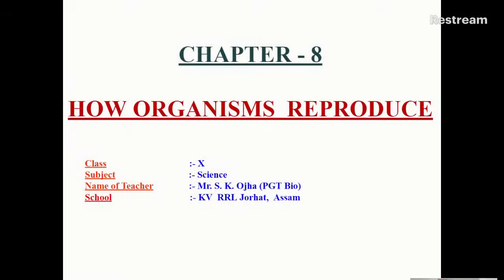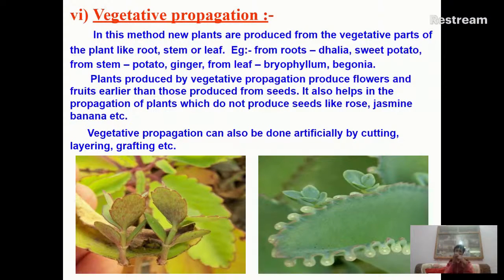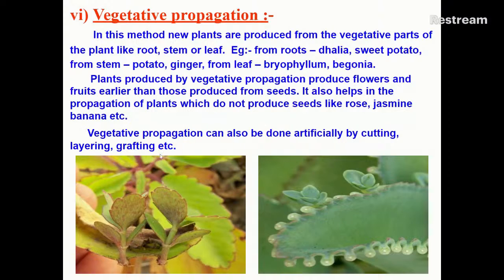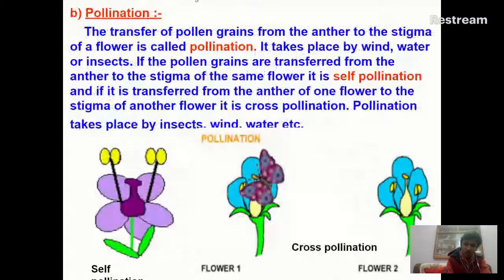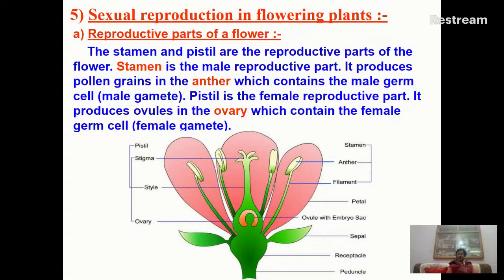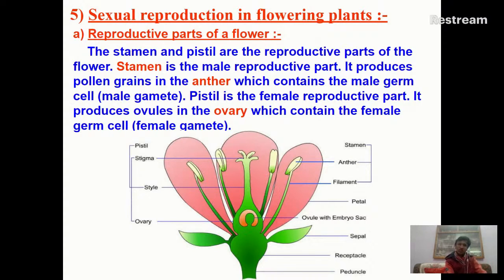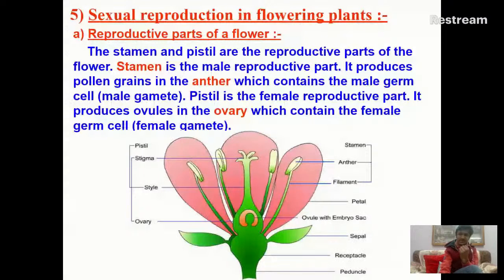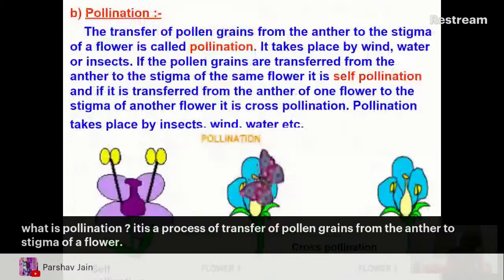chapter 8 class 10th reproduction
ppt link